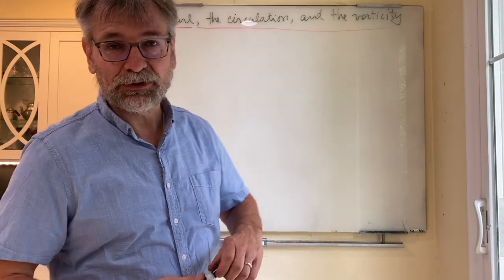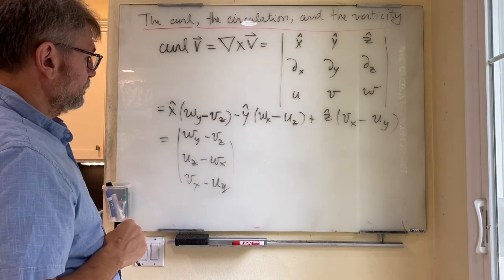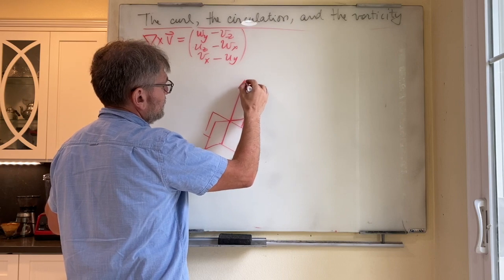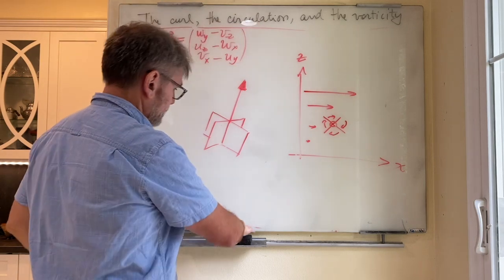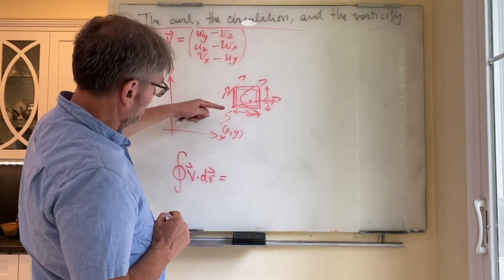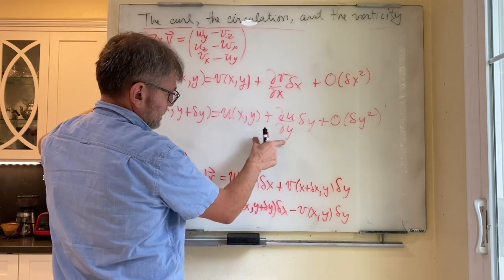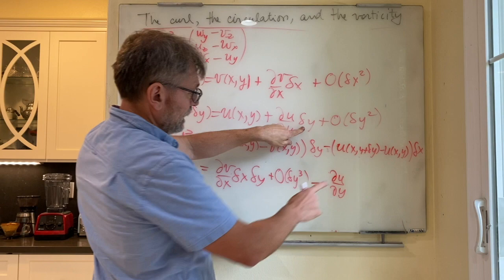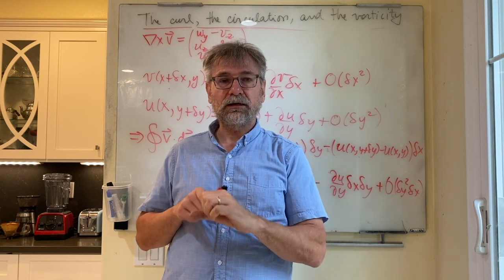curl_circulation_vorticity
This video is about curl_circulation_vorticity